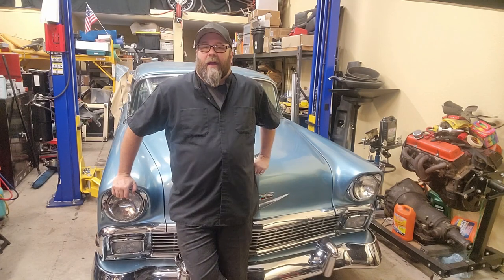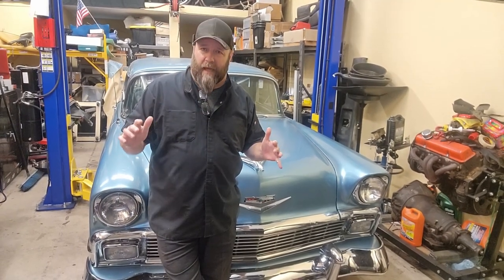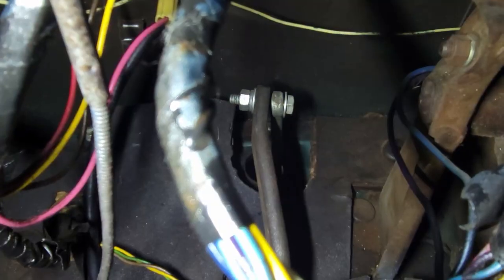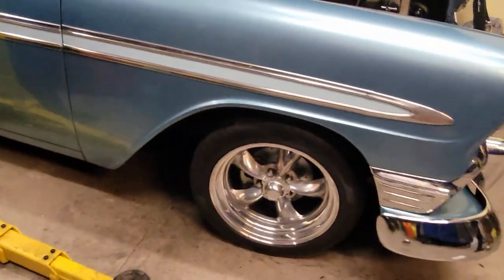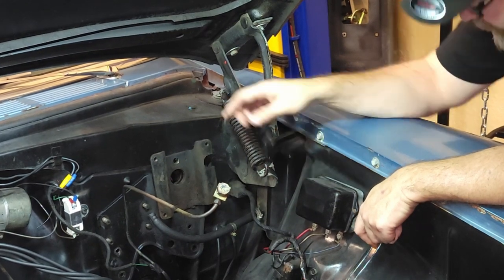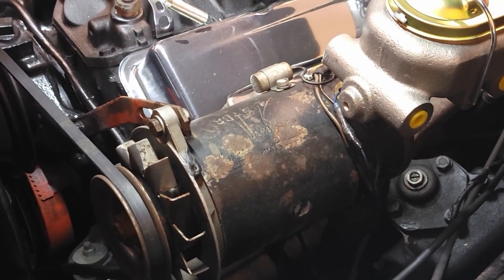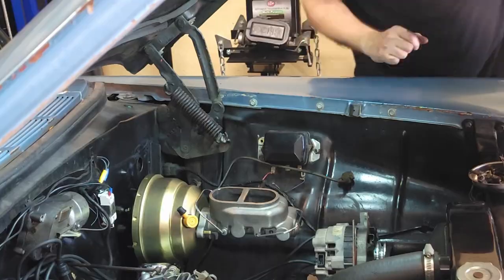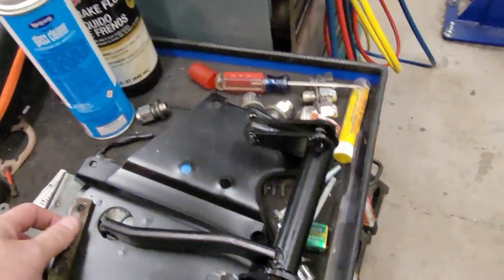Kool Factory SURPRISE with the brakes? 1956 Chevy Nomad.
I Learned something new about original factory trifive power brakes while updating them to modern booster and dual master for safety and reliability. Come on in the shop and check it out. Let me know if you have seen this before.

"Don't wait for your project to be perfect to enjoy it! Do it a little at a time and enjoy it being "good enough" until one day POOF it's perfect"